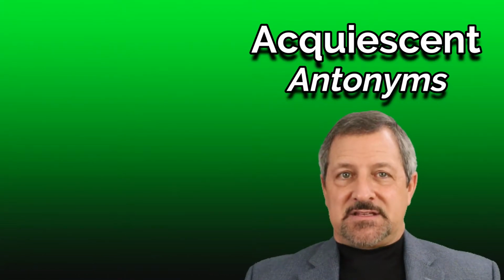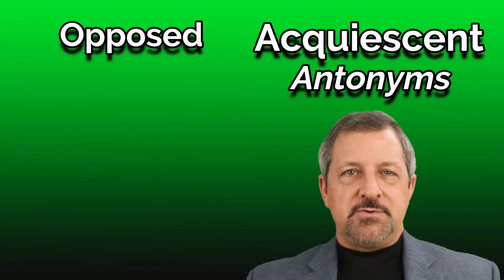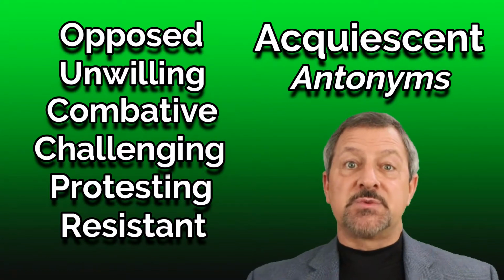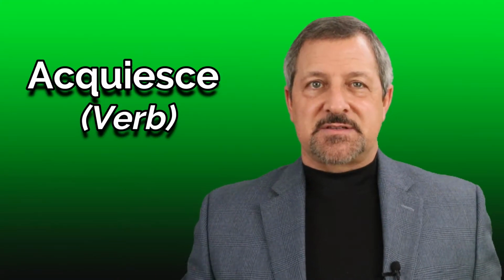ADVANCED English Vocabulary Words Resilient, Acquiescent, & Abhorrent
Learn 3 new ADVANCED English Vocabulary Words Resilience, Acquiescent, and Abhorrent to expand your communication skills that will increase your confidence and ability to communicate at a higher level whether English is your native language or not.
To improve on your correct use of any new words, make sure to use them in conversation as soon and as often as possible to increase your confidence in expanding your communication skills.

Chapters
00:00 Learn new words to expand your communication skills
00:43 Resilient, Resilience
02:35 Acquiescent, Acquiesce
04:20 Abhorrent, Abhorrence
06:30 Language Word Challenge Tongue Twister
Here’s this weeks’ language challenge exercise - Rude ruthless robots require radical responsive righteous referees resetting random repairs remorselessly randomizing rigged renovations reflexively.